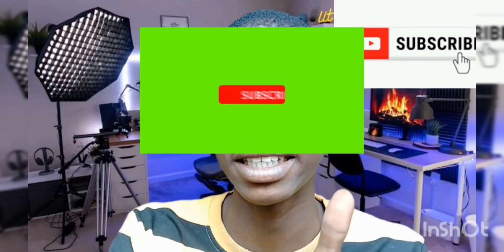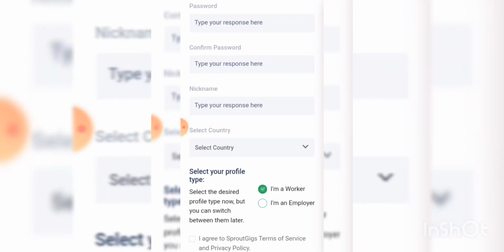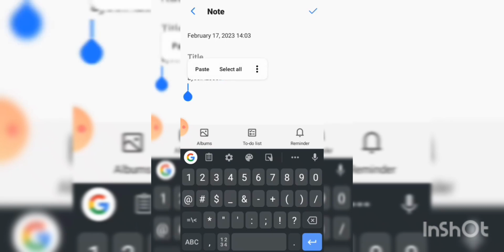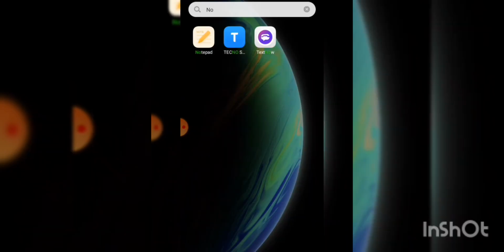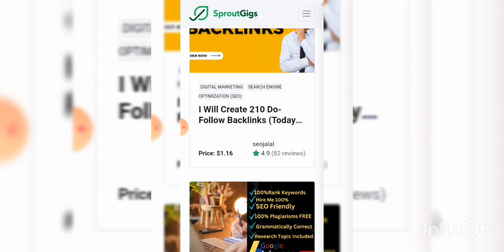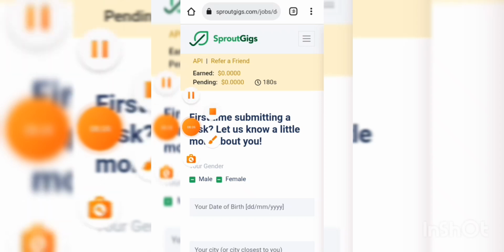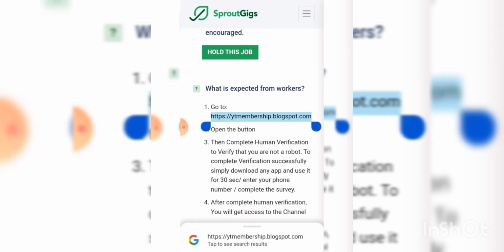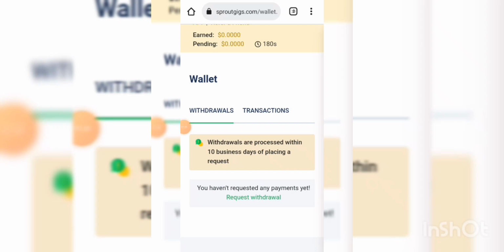how to make money online performing simple tasks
In this video I will be teaching  how to make money online performing simple tasks
this video it is going to be a step by step guide on

so if you know you want to start up a profitable online business from blogging I already written a book on on that, where by I will be sharing with you all my secret I use to make $2000 every single month from  blogging
teach you
How to start an online business from scratch

•How to monetize a YouTube channel

•How to create a profitable blog

•How to sell physical products online

The ability to start and run a profitable online business

Are you ready to become a YouTube pro?
Introducing YouTube Academy 2022 - the complete step-by-step program to help you become a successful YouTuber in no time!
For beginners, our program will teach you everything you need to know to start making $1000 from a brand-new YouTube channel.

Don't miss out on this amazing opportunity - join YouTube Academy 2022 today!
How to create a verify PayPal account in Nigeria that can send and receive funds

Are you tired of being limited in your online financial transactions? Do you wish you could receive and send funds from anywhere in the world, buy and sell crypto, and make instant transactions without hassle? Look no further! With our comprehensive guide, you will learn how to create your own U.S Paypal account right here in Nigeria. 👇👇👇👇👇

Make Money Online Today! WorkFromHome OnlineJobs EarnMoneyOnline"make money online earnmoneyonline easymoney howtoearnmoneyonline #2023